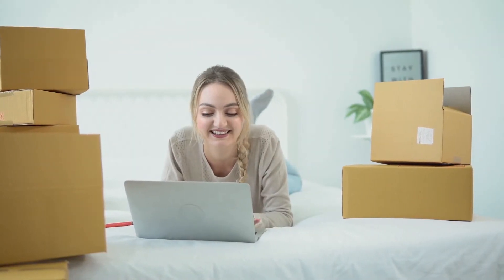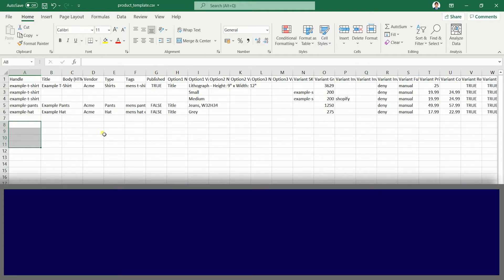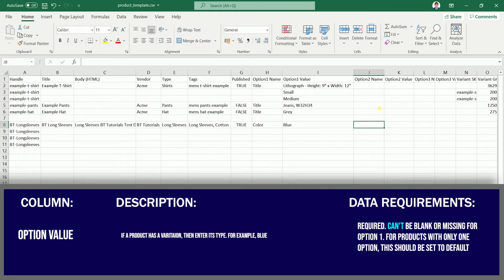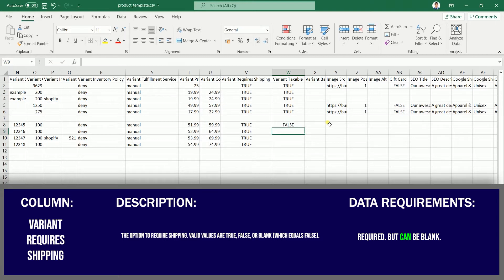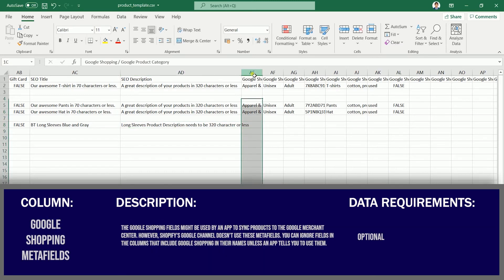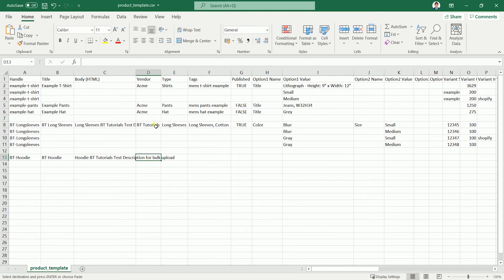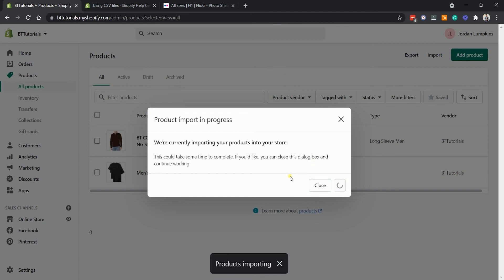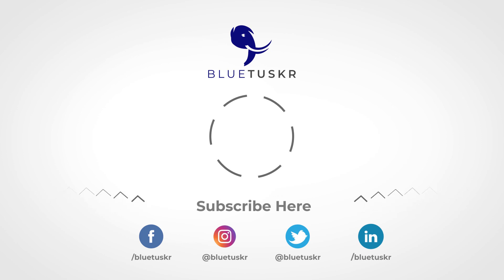How to Bulk Import/Upload Products on Shopify - Updated 2022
There will come a time on where your business grows and this is the time where you need to keep up with the market demand. One way of keeping up with your growing business is to know how to upload your products on your Shopify Inventory in bulk.

There are a couple of ways in uploading a product in bulk on Shopify. You may upload a large number of items and their information at once using a CSV file. If you wish to transmit product information between Shopify and another system, this might be useful.

If you choose to import a CSV file, be sure to follow Shopify’s CSV structure requirements to ensure the file is exported appropriately. Your CSV file must be under 15MB in size to guarantee a successful import. Otherwise, the product import from Shopify may be partial or fail.

This tutorial is basically general knowledge that you need to know. We will walk you through all of the columns and how you can fill them up.